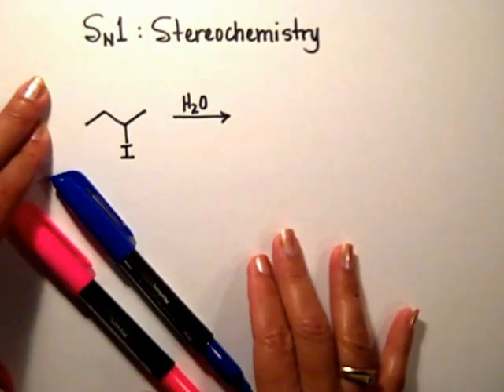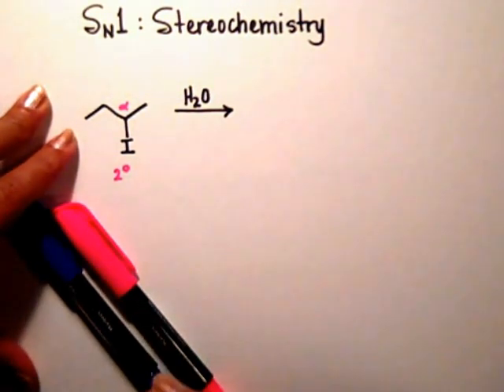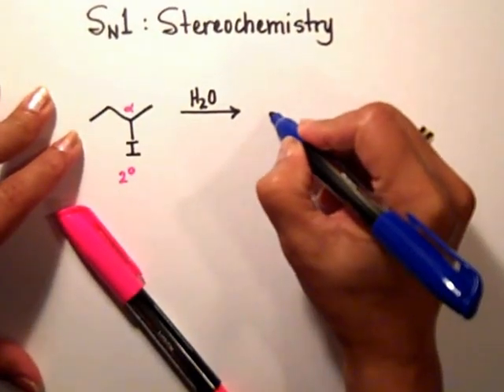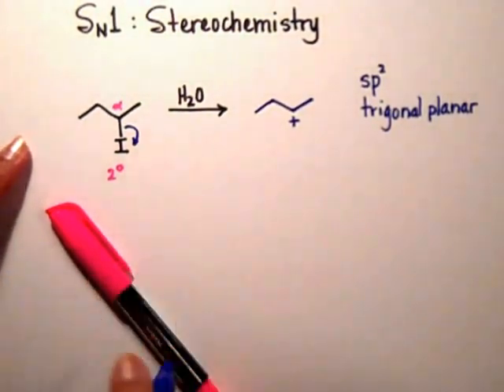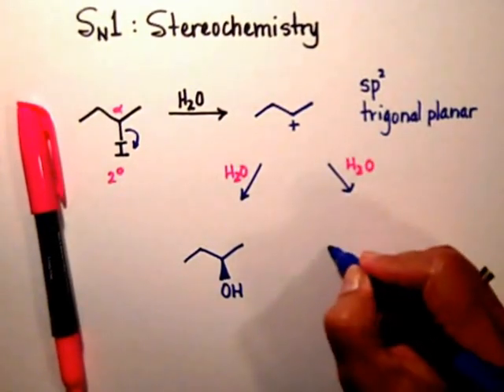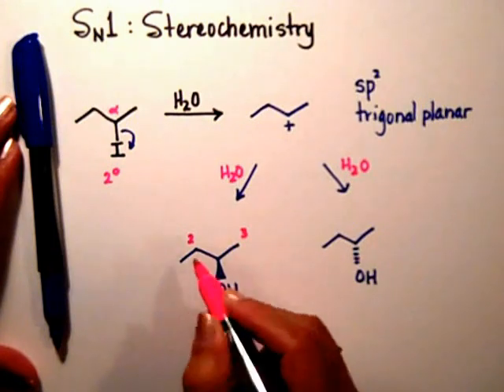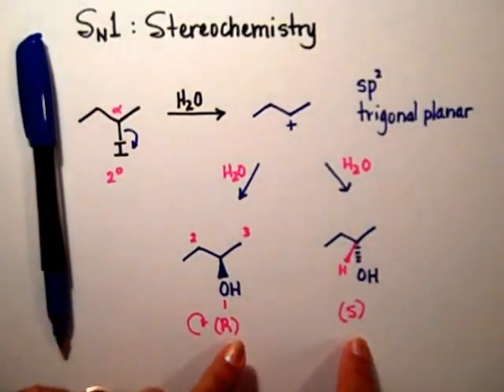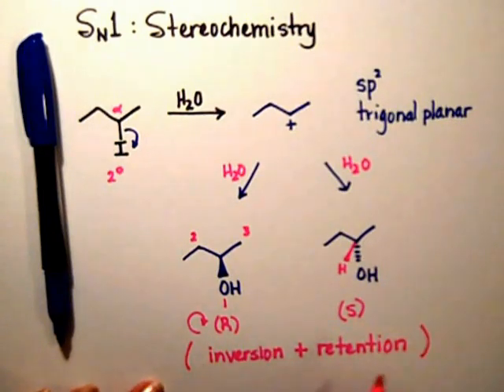Problem 5 Stereochem SN1